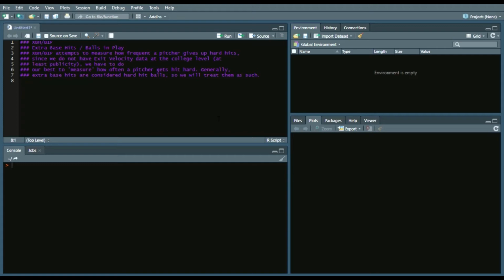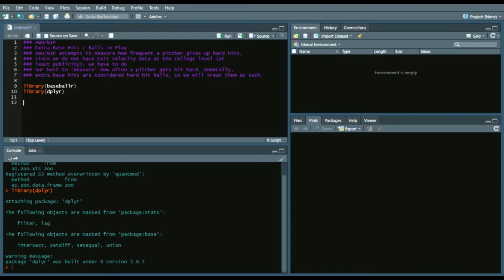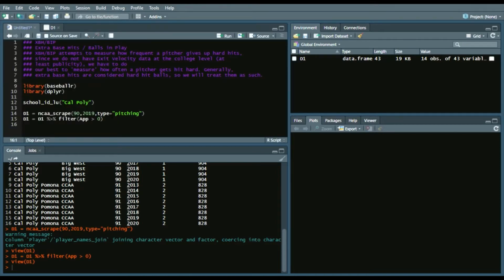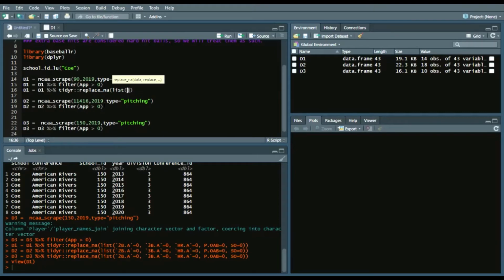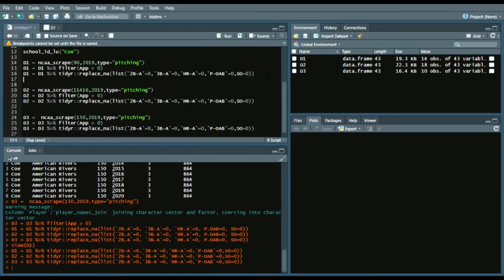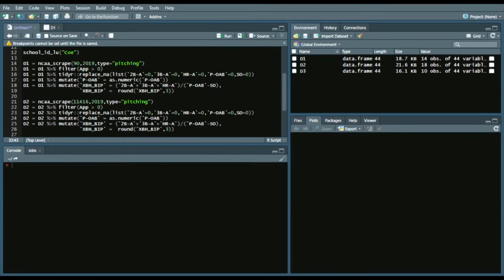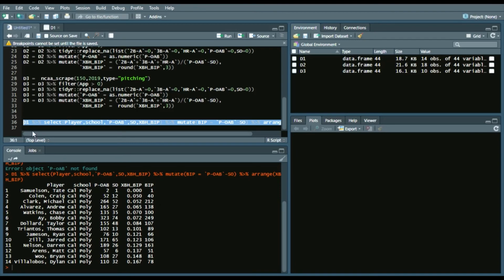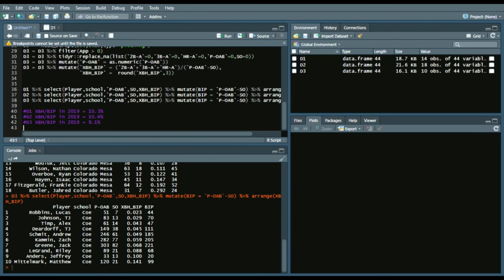XBH/BIP - Advanced Stats in College Baseball Part 4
In this video, I will discuss Extra Base Hits per Balls in Play for Pitchers, or XBH/BIP. How is it calculated? What's the value of it? How is it useful? We look at one school from each Division. The Division 1 example is Cal Poly, the Division 2 example is Colorado Mesa, and the Division 3 example is Coe College.